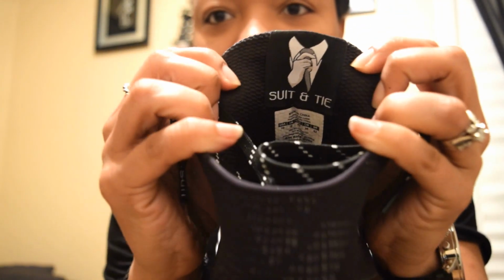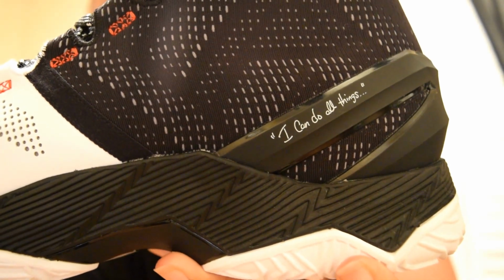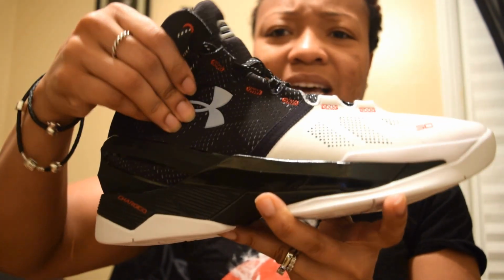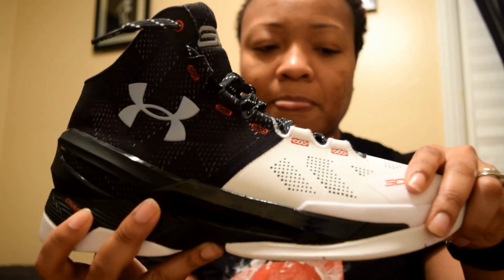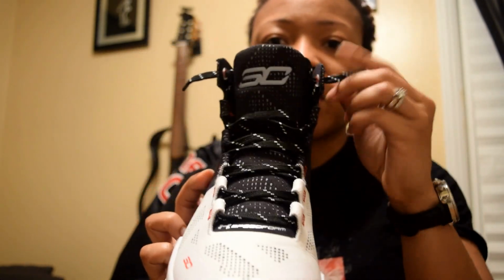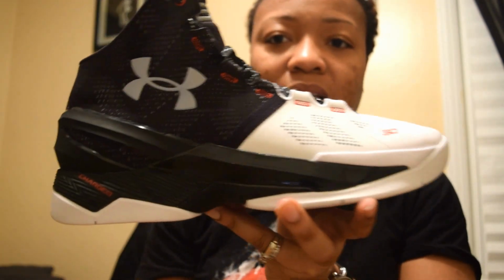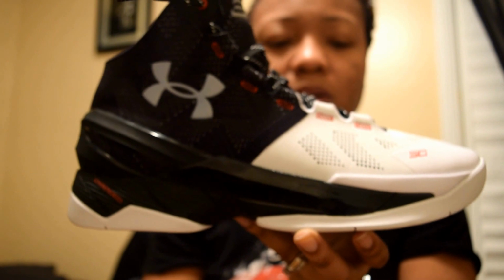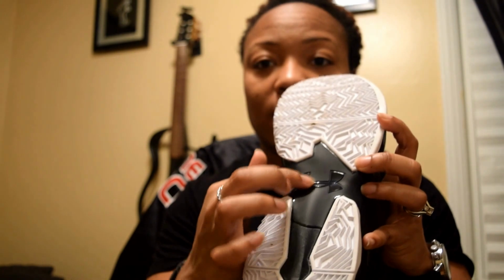Non-Jordan Review: Under Armour Curry 2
Review of my husband's Curry 2's...one of his Christmas gifts. He loves these

For anyone interested: My eBay ID: corielg